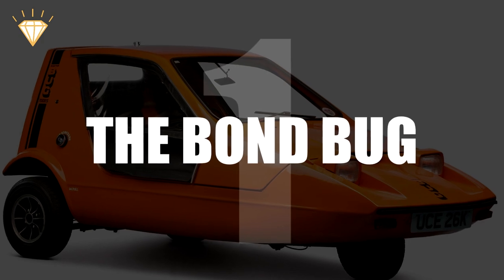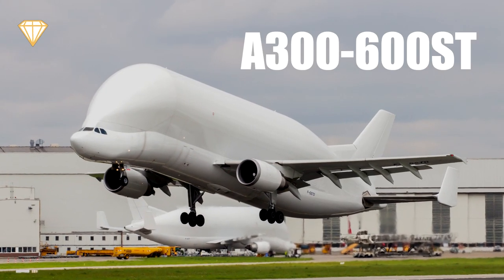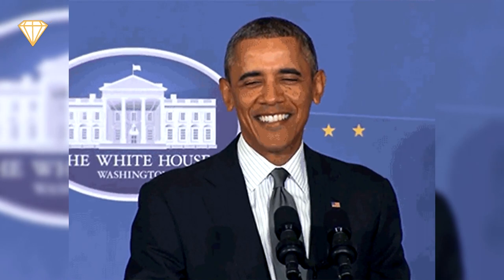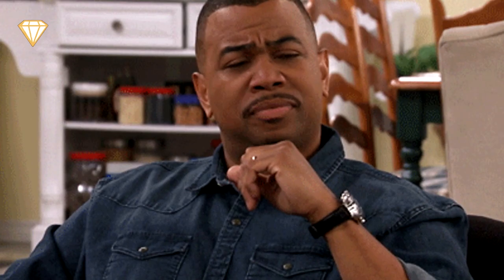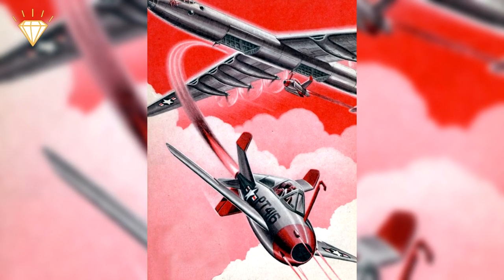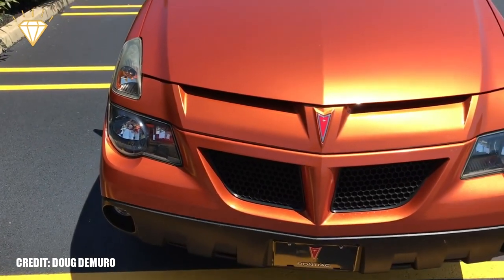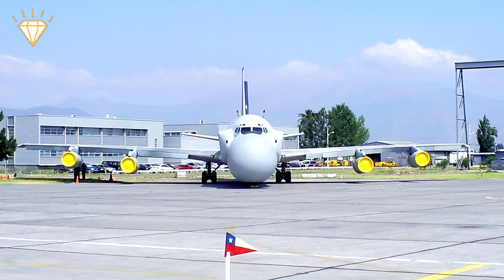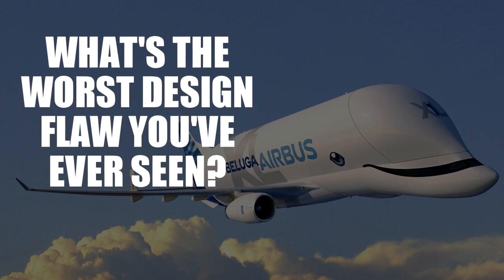8 FUGLIEST Design Flaws EVER!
Perhaps the hardest thing a designer has to do is find the perfect balance between form and function. This perfect balance can be seen in a lot of modern vehicles, buildings and even tools and utensils, but alas not all designs get there, with some failing to do the very thing they were designed for and others just making you want to gouge your eyes out!
Here are the 8 Ugliest Design Flaws EVER!

1. The Bond Bug
Designed and produced in the 1970's (as if that orange color didn't give that away) it was capable of doing 76mph and was very light. only around 2000 were made and that was for a variety of different reasons, for one thing 76mph isn,t such a good thing in a flimsy car that only has three wheels and the other is that it's really ugly, its sooo bad that even that horrible orange color can't make it any worse.

2. Airbus Beluga
The Airbus A300-600ST (Super Transporter) or beluga was named after the beluga whale. Although its definitely practical, it has 53,000 cubic feet of cargo area and can carry over 100,000 pounds of cargo, it isn't pretty, it looks like a normal a300 with a lump stuck on top. The designer went for load capacity and aerodynamics and left aesthetics behind in the slipstream.

3. Ford Pinto
If you look up the word "bland" in the dictionary you'll see a picture of the ford pinto. well not really, but it would be the epiphany dull design if it wasn't because of one other design flaw it had. in 1978 ford had to recall 1.5 million cars due to a design flaw in the fuel tank which after a rear end collision could explode. although I doubt that even the fear of an imminent explosion could make this car exciting.

4. Vought V173
well this planes got it all hasn't it? ugly, clumsy and impractical. yes it was a prototype, but even so. The idea was that it could fly like a plane and then up end itself and land like a helicopter, but why not turn the propellers instead of the entire plane? How can the pilot land it if he's looking up into the sky? and why oh why make it so damn ugly?

5. Mcdonnell XF-85 goblin
I suppose this one is more comical than ugly. comical in aesthetics, it looks like it came out of a cartoon. comical in concept, it was supposed to be attached to bomber planes and be able to detach to defend against enemy fighters and then reattach afterwards. and comical in design, it had no landing gear! out of seven attempted flights the goblin only reattached successfully on 3, the pilot was forced to belly land on the other four and even worse was that the enemy fighter planes were faster and more manoeuvrable than the goblin.

6. Pontiac Aztec
"Pontiac aztec" is latin for "pig ugly" or should be! this mid size crossover was supposedly marketed for the "generation x" but didn't really get there. its trying to be futuristic in a mundane way and doesn't really stand out for any other reason than that its ugly. so ugly, that you could use it in a "your mamma" joke!

7. Boeing 707-344c Phalcon
I like to call this one the Gerard depardieu of the aviation world! basically its a 707 with a clown nose stuck on it. Its for military use and is intended for airborne early warning, tactical surveillance of airborne and surface targets and intelligence gathering. and because its military, practicality is everything, aesthetics, not so much!

8. Trabant
This East German car was aptly named "the spark plug with a roof" the trabant wasn't just lacking in beauty though, it had no rev counter, no indicator for either the headlights or turn signals, no fuel gauge, no rear seat belts, and no external fuel door, the owner had to pour the two stroke mix directly into the fuel tank under the hood.

Whats the worst design flaw you've ever seen?